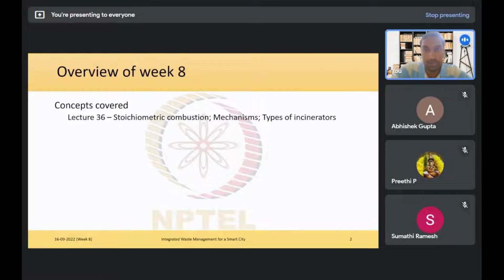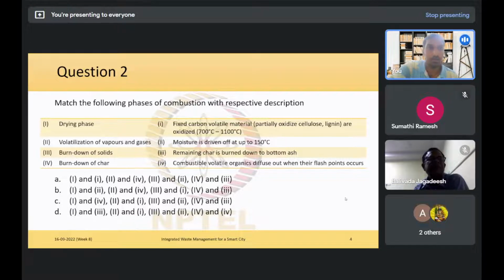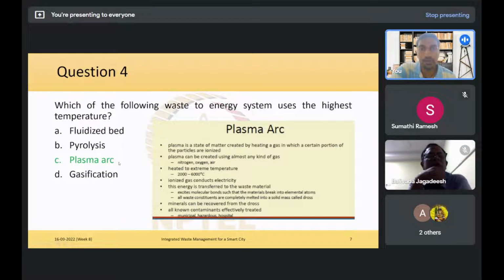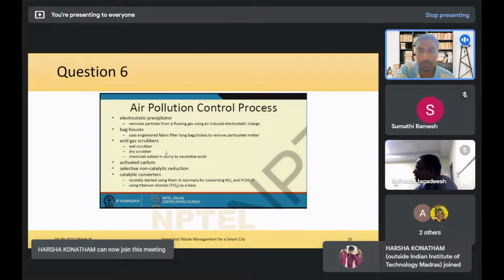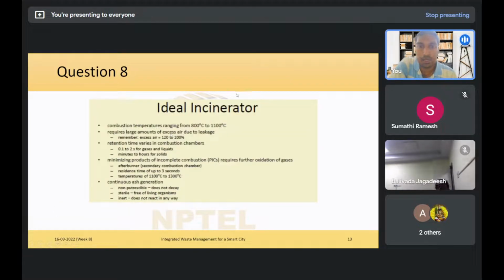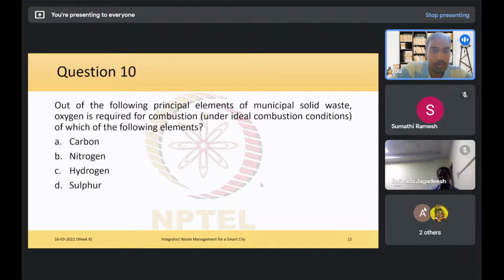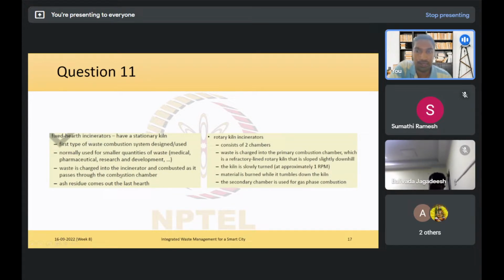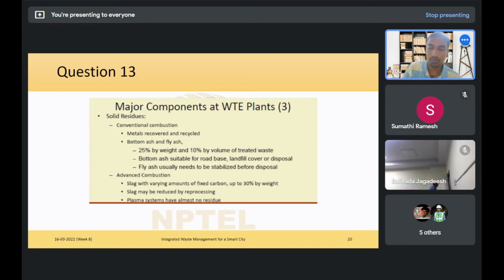Integrated Waste Management for a Smart City - NPTEL live interactive session - Week 8